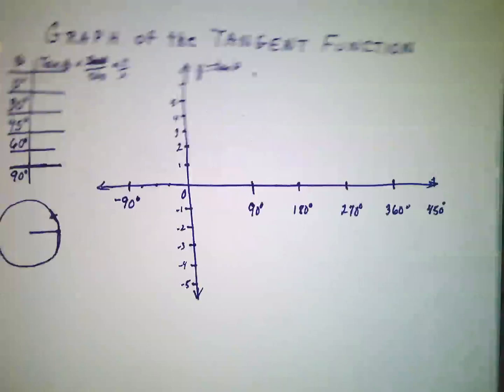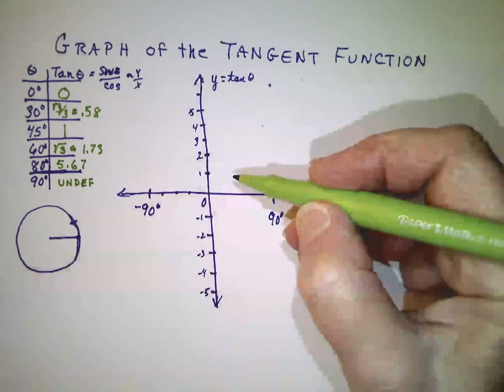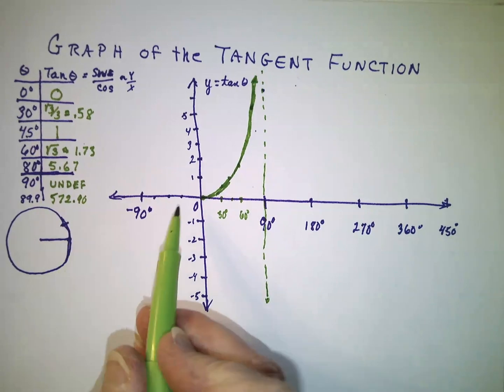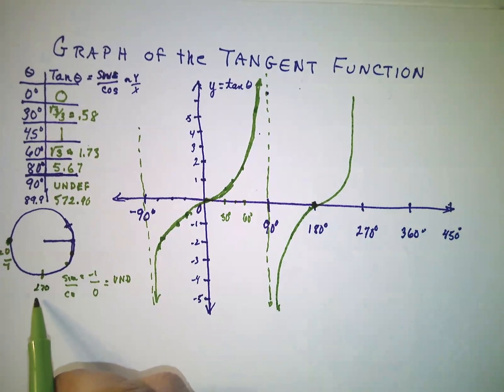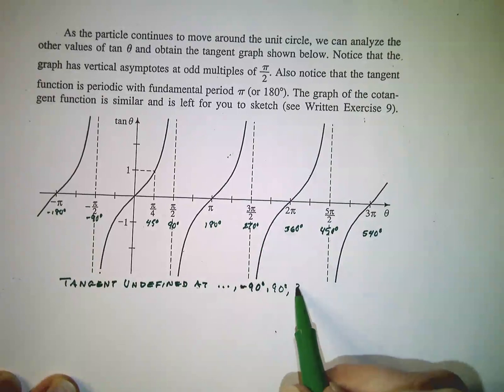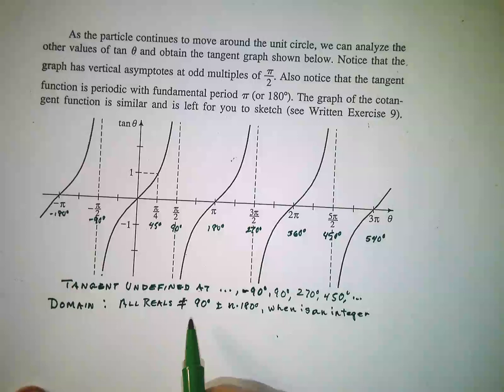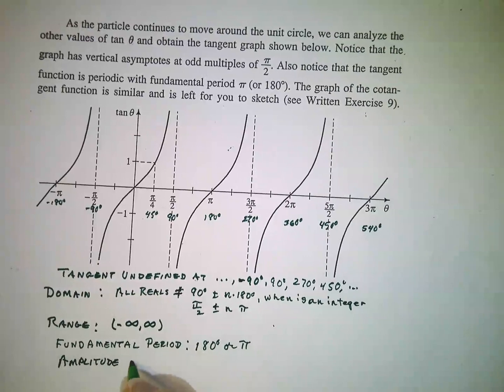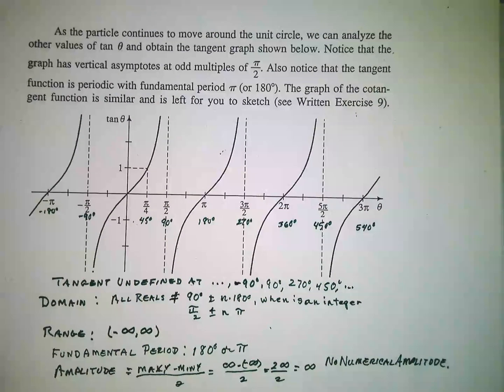PC Lesson 6.8 Tangent Graph